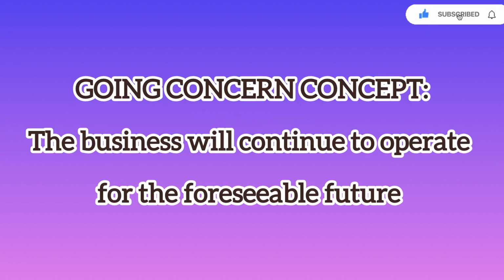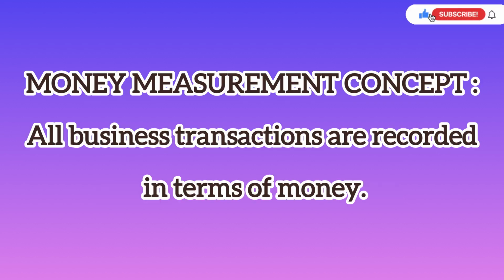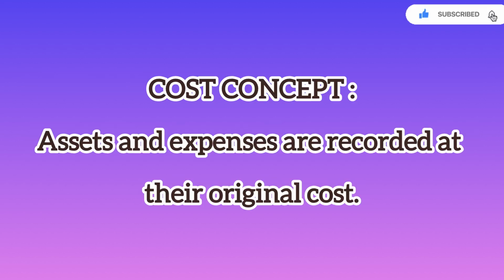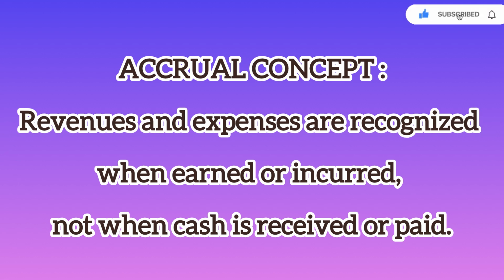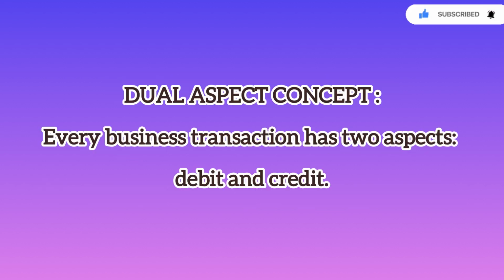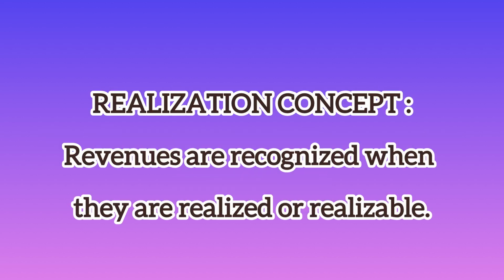ACCOUNTING CONCEPT; Everything explained!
Accounting Concepts Explained: 8 Key Principles for Beginners"

Get a solid foundation in accounting with this comprehensive video! In this video, we'll explore the 8 key accounting concepts that every beginner should know. From the business entity concept to the realization concept, we'll break down each principle in a clear and concise way.

Whether you're a student, entrepreneur, or small business owner, this video will help you understand the fundamental principles of accounting. You'll learn:

1. Business Entity Concept
2. Going Concern Concept
3. Money Measurement Concept
4. Cost Concept
5. Accrual Concept
6. Matching Concept
7. Dual Aspect Concept
8. Realization Concept

With examples, illustrations, and animations, this video makes accounting easy to understand and fun to learn. So, watch now and start building your accounting skills!

0:00 - Introduction
1:00 - Business Entity Concept
3:00 - Going Concern Concept
5:00 - Money Measurement Concept
7:00 - Cost Concept
9:00 - Accrual Concept
11:00 - Matching Concept
13:00 - Dual Aspect Concept
15:00 - Realization Concept
17:00 - Conclusion

*Like* and *share* this video with your friends and colleagues who want to learn accounting!"

Check out this link for more tutorials, insights and explanations